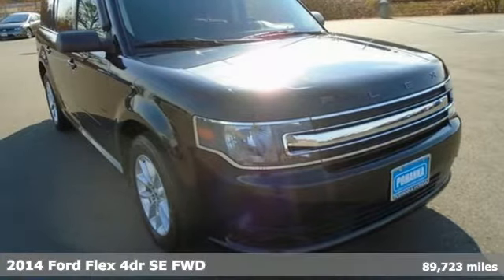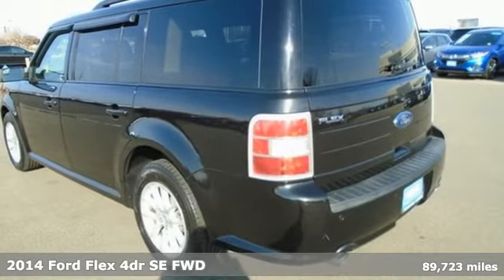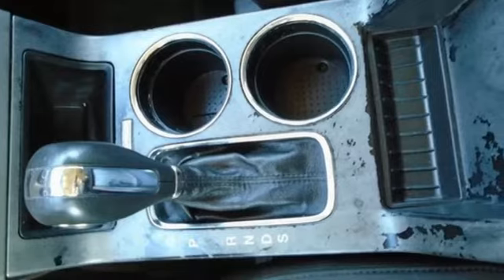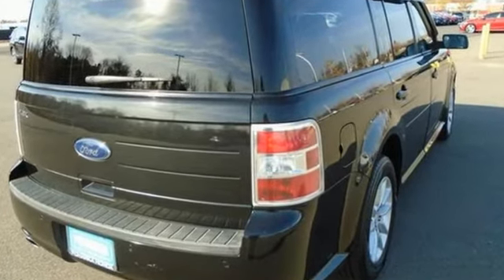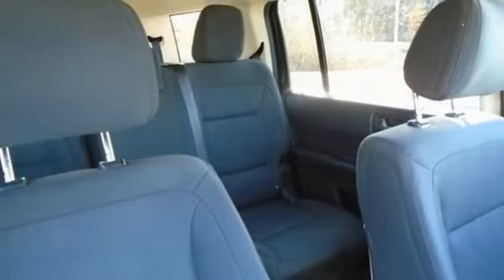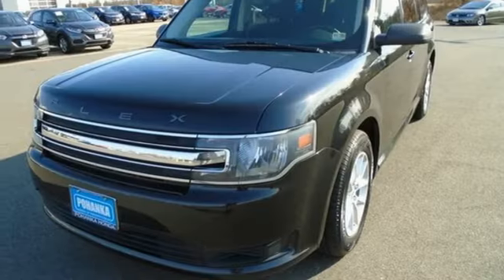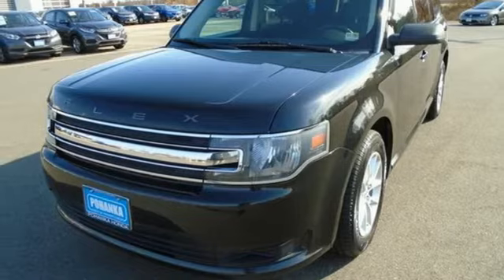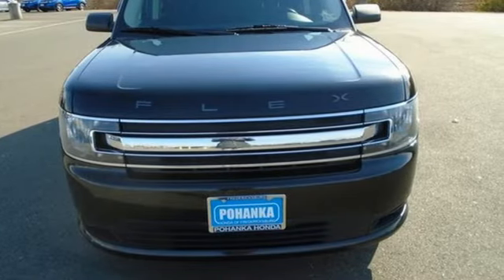Used 2014 Ford Flex Fredericksburg VA Richmond, VA FNM721694B - SOLD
Year: 2014
Make: Ford
Model: Flex
Trim: SE
Engine: 3.5L V6 Ti-VCT
Transmission: 6-Speed Automatic with Select-Shift
Color: Black
Mileage: 89723
Stock #: FNM721694B
VIN: 2FMGK5B89EBD13848
**CLOTH INTERIOR** **SYNC MY FORD COMMUNICATIONS/ENTERTAINMENT SYSTEM** **3RD ROW SEATS: SPLIT BENCH**brbrTuxedo Black Metallic 2014 Ford Flex SE FWD 6-Speed Automatic with Select-Shift 3.5L V6 Ti-VCTbrbrOdometer is 18282 miles below market average!brbrWe make every effort to provide accurate information but please verify options and price with management before purchasing. All vehicles are subject to prior sale. All financing is subject to approved credit. Dealer installed options are additional. Stock photo colors, options and trim levels may vary. Not responsible for typographical errors. Published prices subject to change without notice to correct errors and omissions or in the event of inventory fluctuations. Vehicle offers/prices & internet price quotes valid for 48 hours from initial posting date, subject to change by dealer/manufacturer without notice. Vehicles may be in transit to dealer. Vehicle photos may not match exact vehicle. Please call to confirm availability status. All prices exclude taxes, title, license, and dealer processing fee of $899.00. NHTSA Government 5-Star Safety Ratings are part of the U.S. Department of Transportation's New Car Assessment Program Model tested with standard side airbags (SAB). **Based on model year EPA mileage ratings. Use for comparison purposes only. Your mileage will vary depending on driving conditions, how you drive and maintain your vehicle, battery pack age/condition, and other factorS.

Address:
60 South Gateway Drive